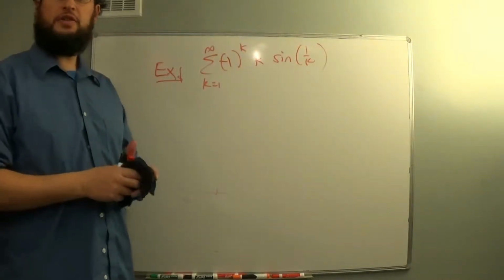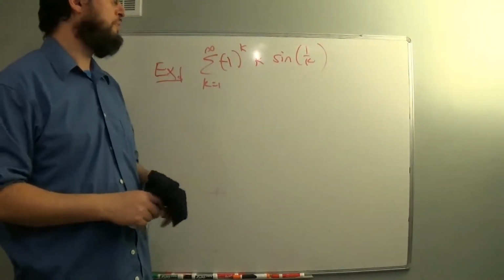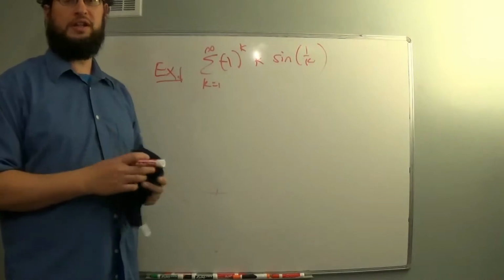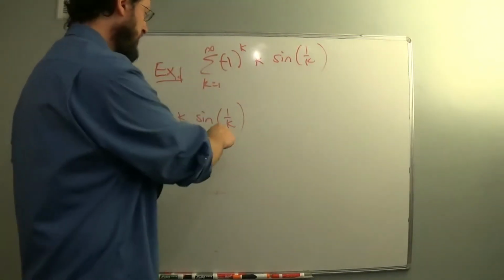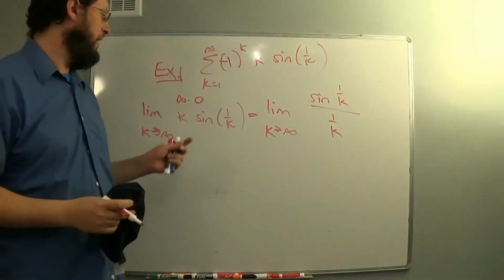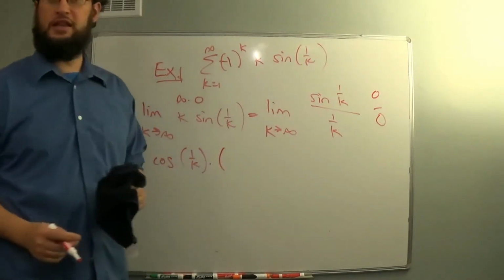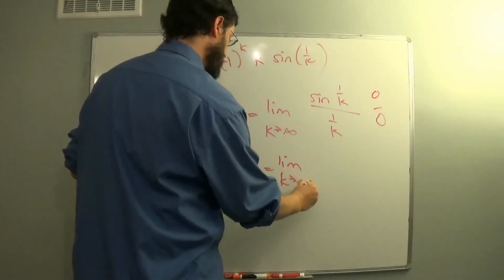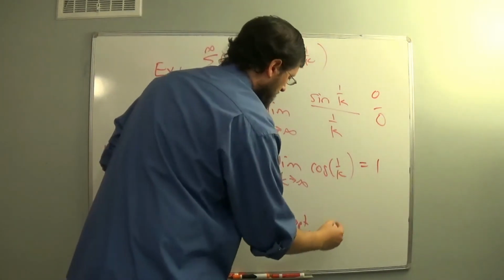8 6 Q10